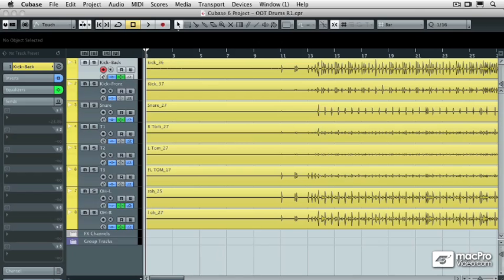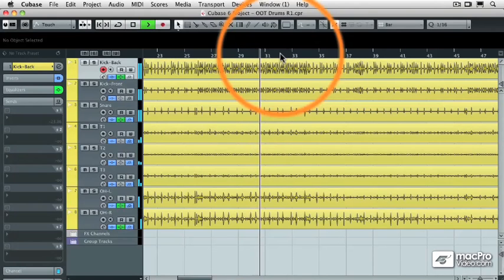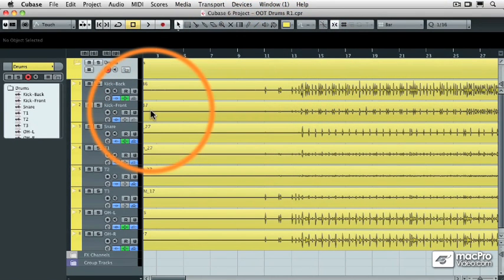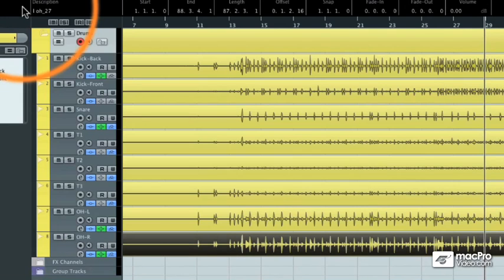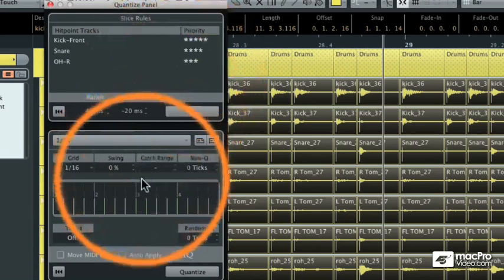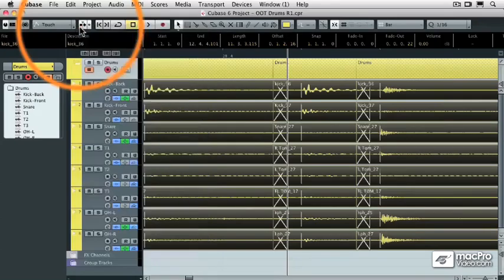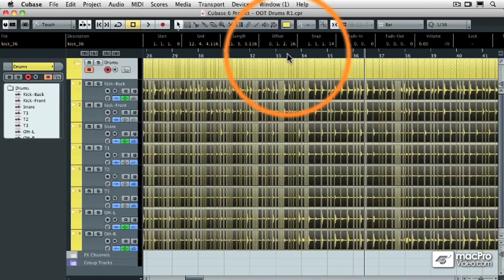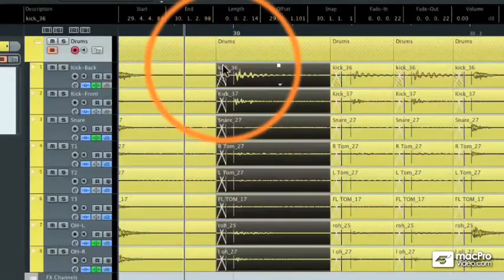Cubase 6 First Look: What's New In Cubase 6 - 2 Multitrack Audio Quantize and Group Editing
Cubase 6 First Look: What's New In Cubase 6 by Matthew Loel T. Hepworth
Video 2 of 10 for Cubase 6 First Look: What's New In Cubase 6

In this Cubase 6 First Look tutorial, Matthew Loel T. Hepworth (macProVideo.coms Star Cubase Trainer) shows you all the awesome new audio features in Cubase 6. You'll explore features like Multi-track Audio Quantization, Audio Tempo Detection, and Drum Replacement.

Next, Matt demonstrates the many refinements that have been made to the LoopMash and Groove Agent plug-ins that allow them to work together seamlessly.Youll see & hear how the new plug-ins (like the VST Amp Rack guitar processor and HALion Sonic SE synthesizer workstation) work seamlessly with this incredible DAW to make pro sound.

When it comes to the HALion Sonic SE synthesizer, you'll get a solid exploration of the worlds first Note Expression compatible virtual instrument while getting a look into the future of MIDI with note-based continuous controllers like pitch bend and expression.Other chapters will go over 64-bit native mode, the new Comping feature, background grid adjustment, and Standard MIDI File and General MIDI operation.

Whether youre upgrading from a previous version of Cubase or a new user looking to see what Cubase 6 offers, this "Cubase 6 First Look" from macProVideo.com is a must-have tutorial!